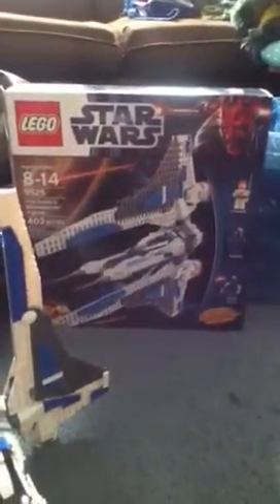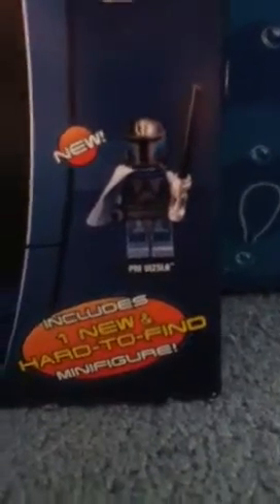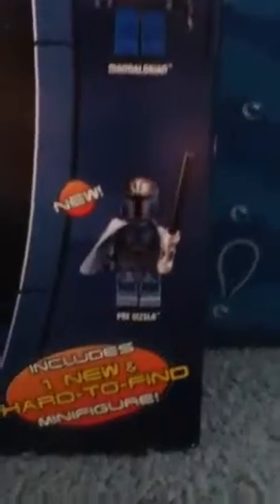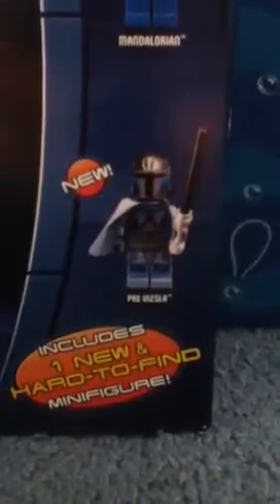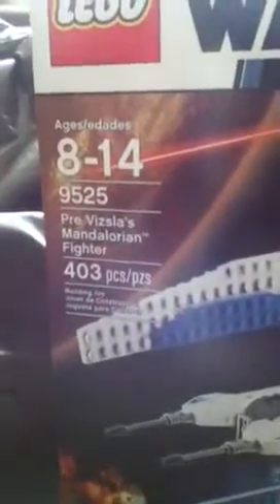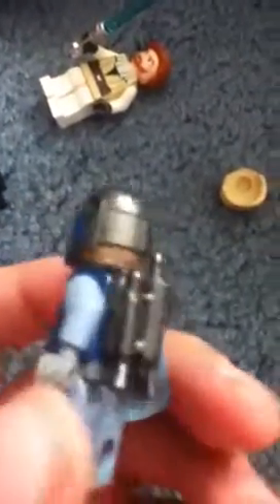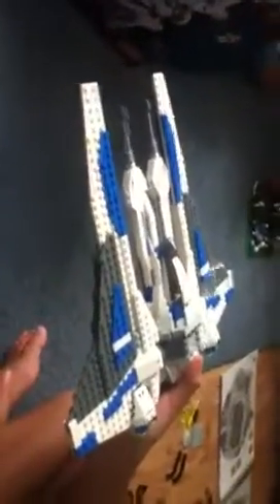Lego star wars pre vislans starfighter review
Got in florida